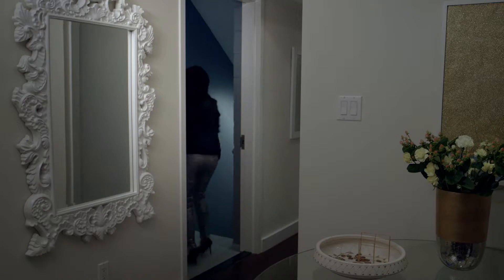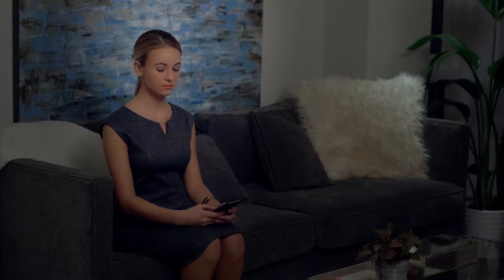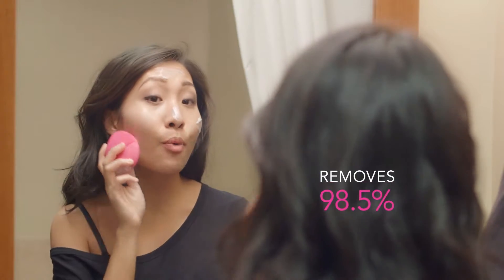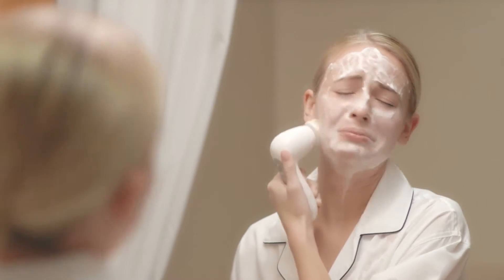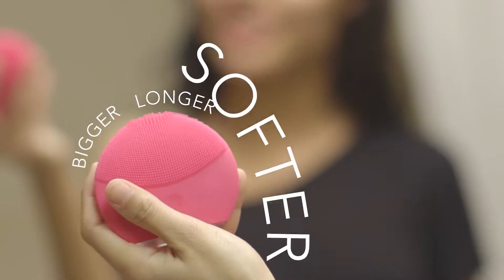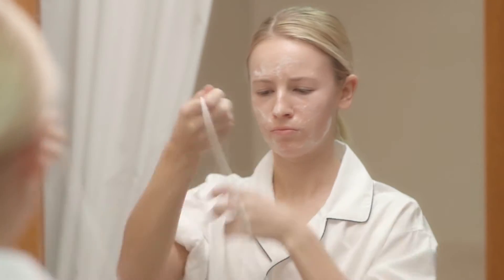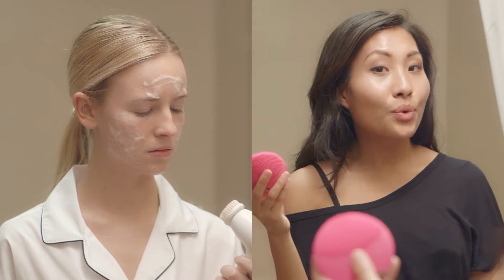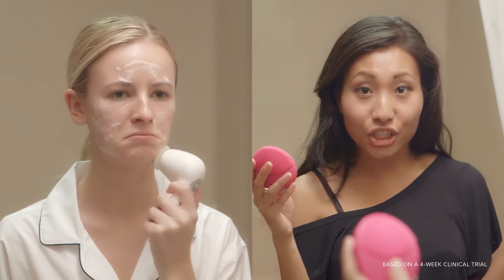Introducing FOREO LUNA mini 2 | Indulge Beauty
Thank-you for watching IBBabes!

LUNA™ mini 2 is an enhanced T-Sonic™ compact facial cleansing brush with 8 adjustable intensities for a fully customisable cleansing experience.

Want to learn more about Indulge Beauty?